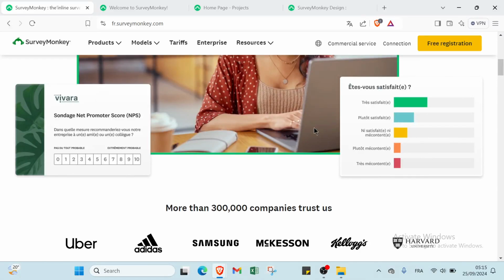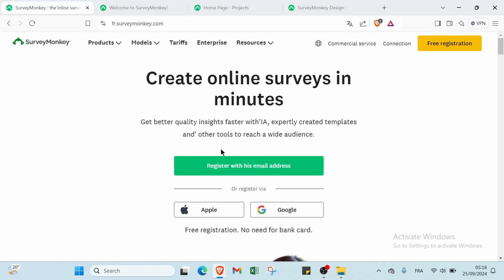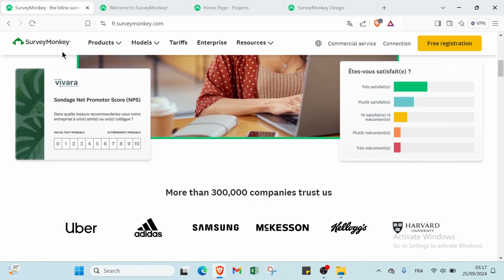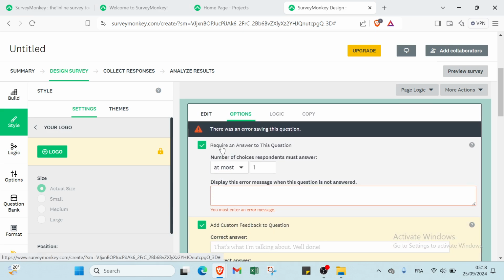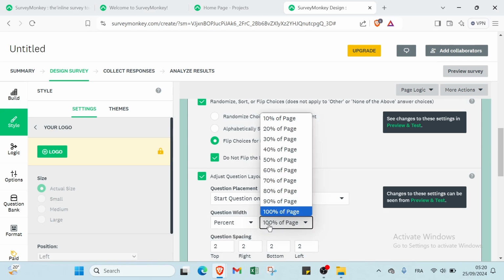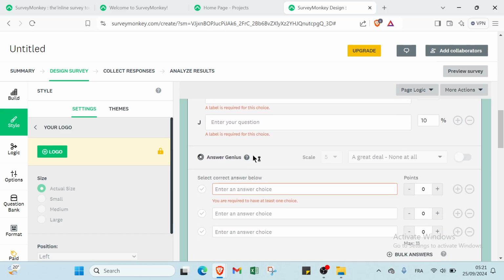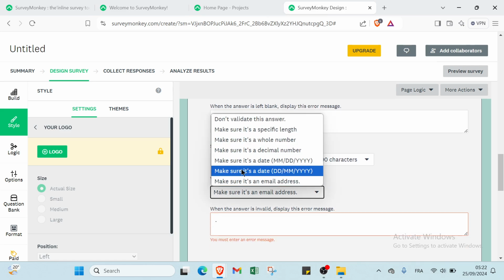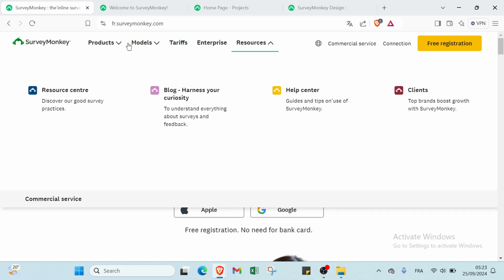How to Use SurveyMonkey in 2025 : Comprehensive Tutorial for Success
How to Use SurveyMonkey in 2024: Comprehensive Tutorial for Success

in this video we discuss :